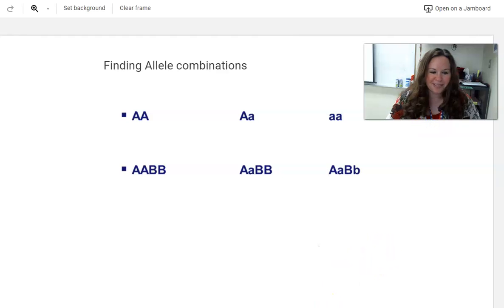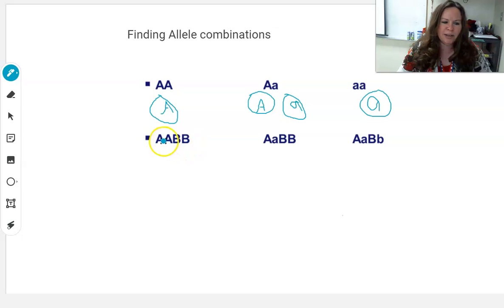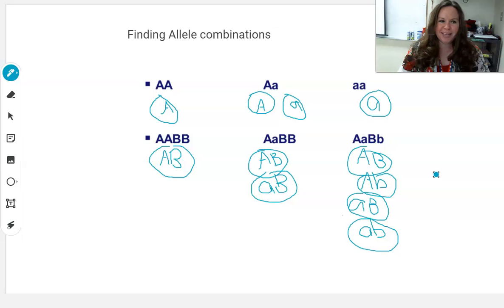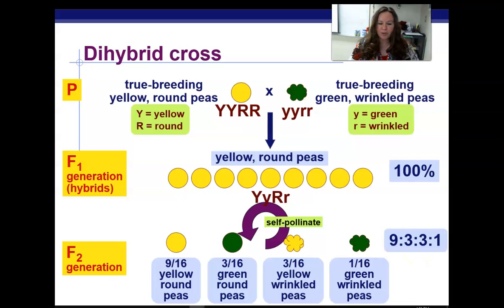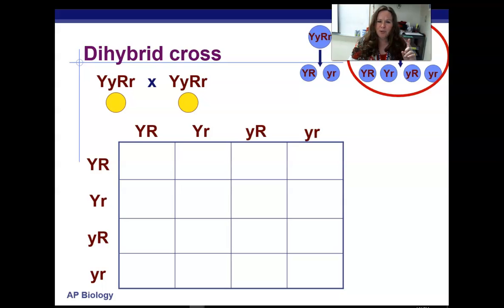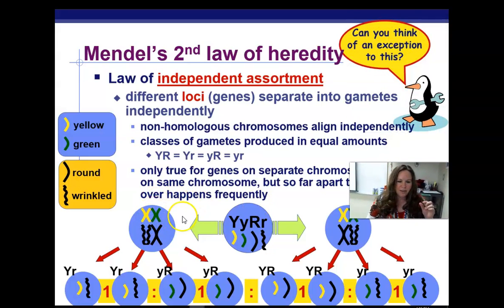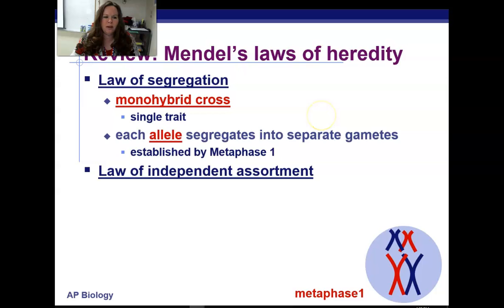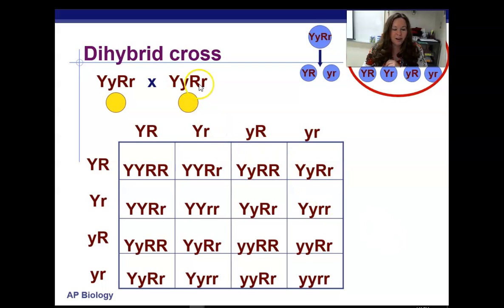Dihybrid Crosses Lesson